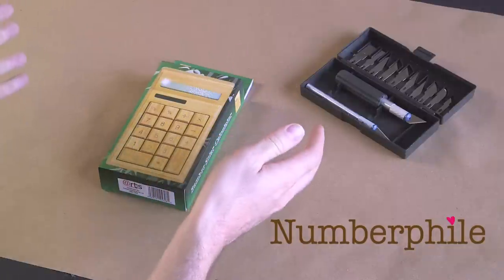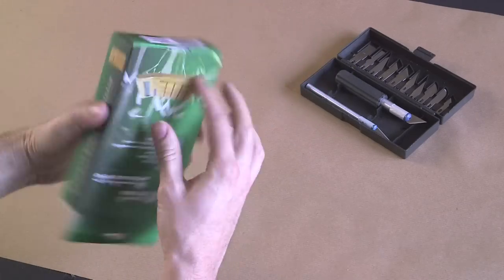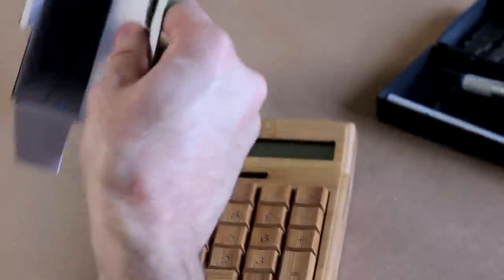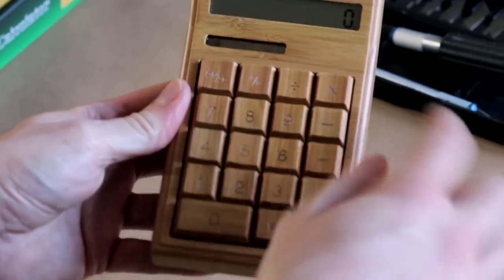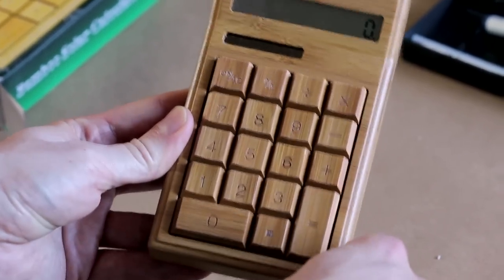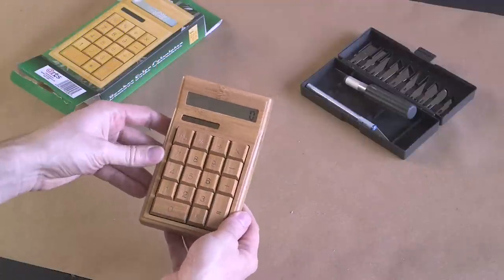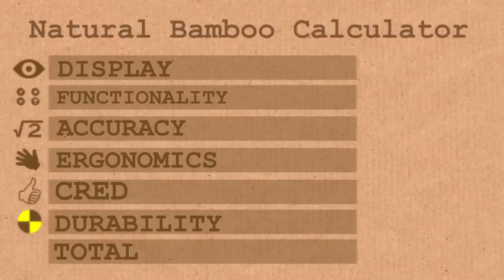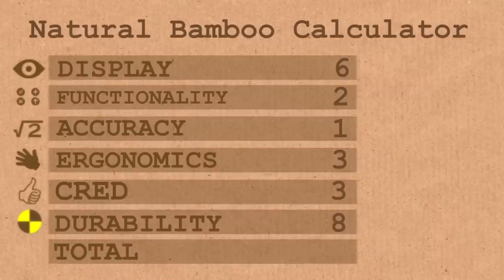Calculator Unboxing #4 (Bamboo Calculator) - Numberphile